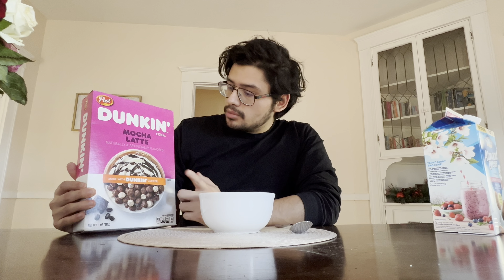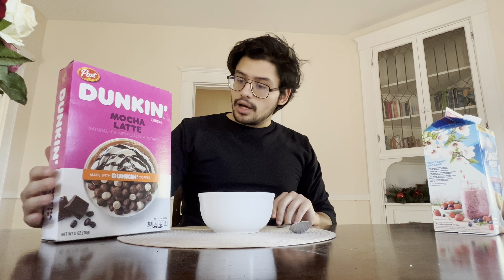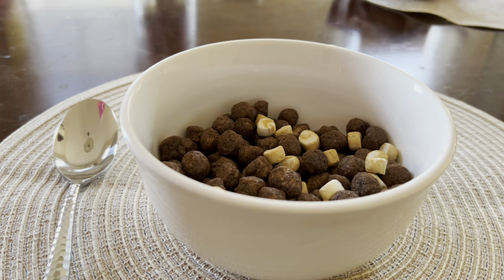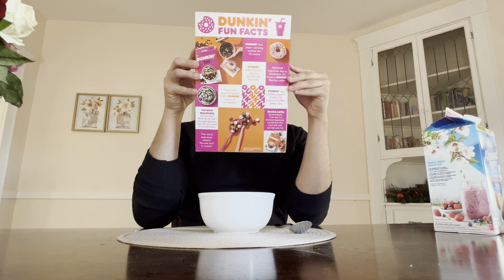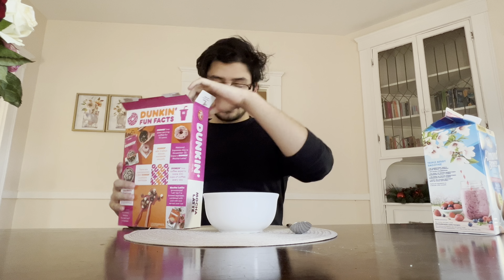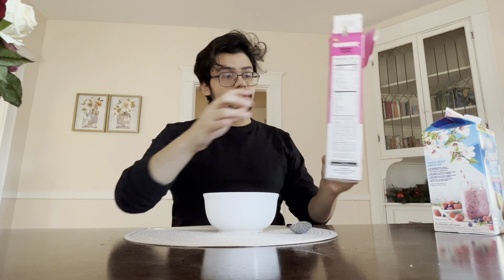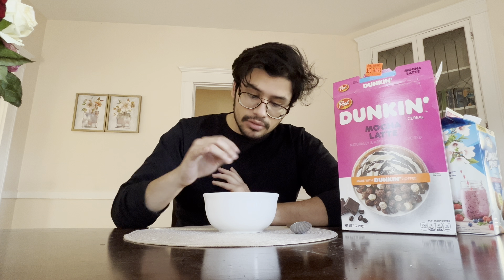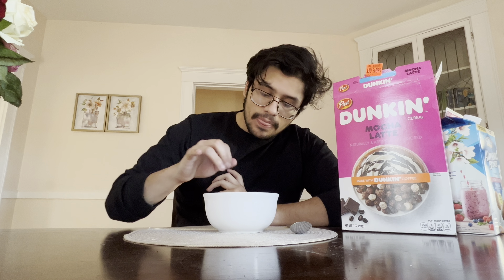[Mukbang] Dunkin’ Donuts Cereal Taste Test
In this video I taste some interesting cereal and talk about stuff